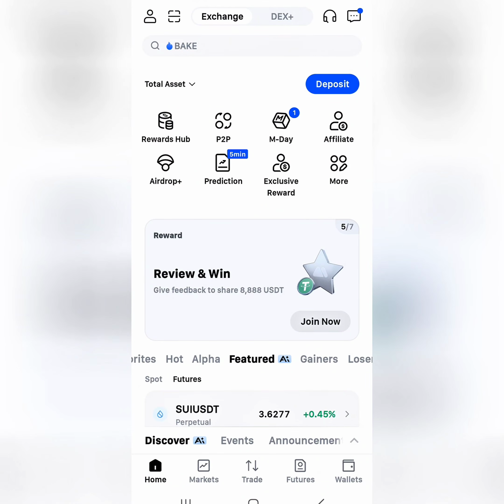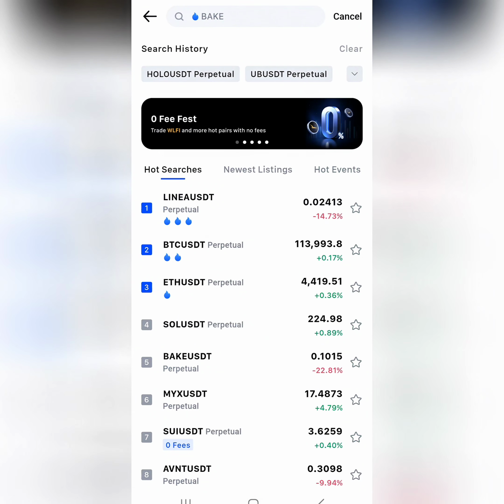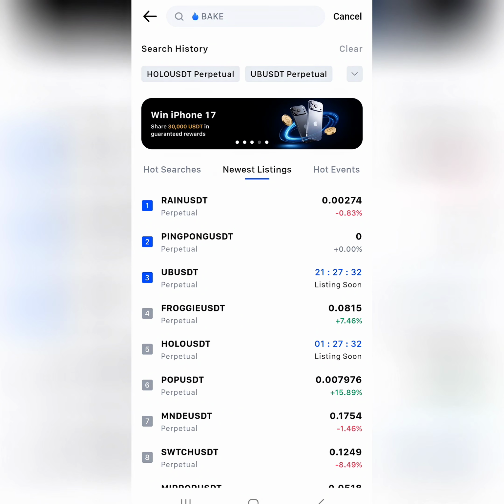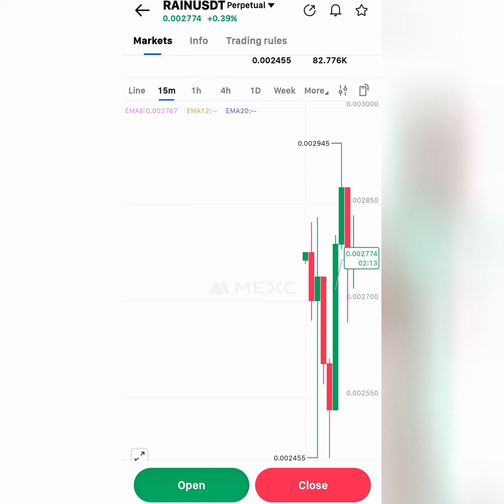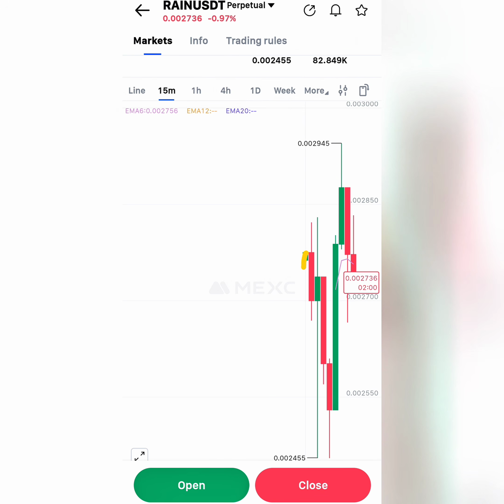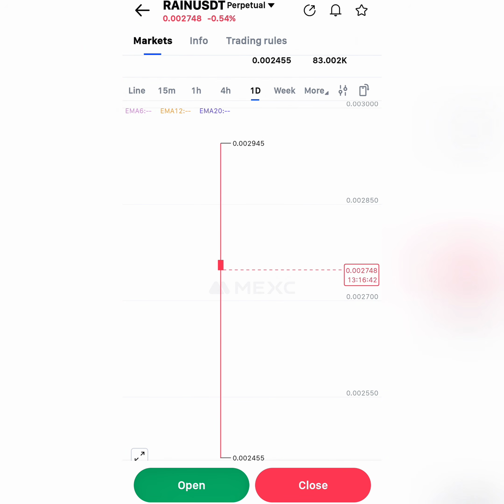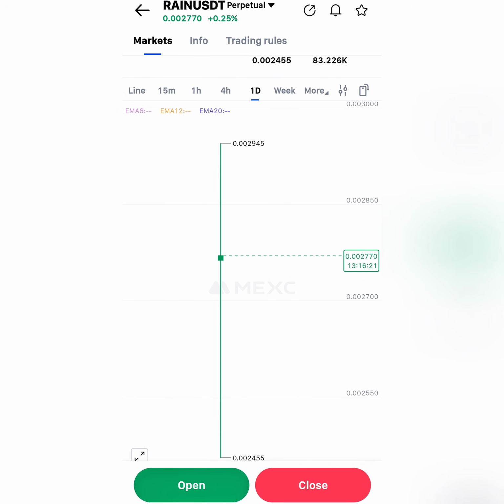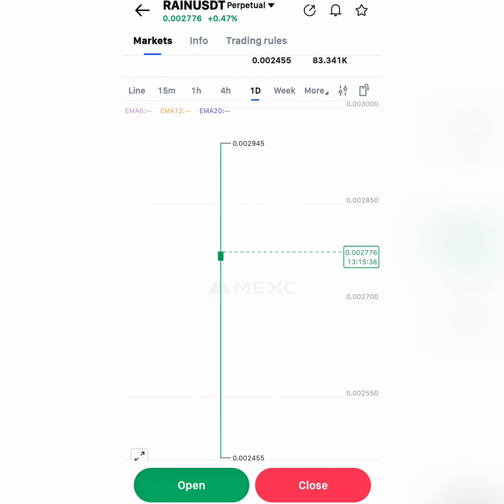How to Trade MEXC New Listings Live — Step-by-Step Guide"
Want to catch the next big token before it pumps? In this video, I’ll walk you through a step-by-step strategy to trade newly listed tokens on MEXC — live and in real-time. Whether you're a beginner or an experienced trader, you’ll learn how to spot hot listings, enter early, and manage risk for maximum gains. Watch the full guide to see the exact tools and tactics I use when trading MEXC new listings live. Don’t miss your chance to trade smarter and faster!

 Sign Up With Mexc exchange

Join our Officail Telegrem Group

Learn how algorithmic forex bots work and explore trading automation in 2025! Always do your own research before making any trading decisions